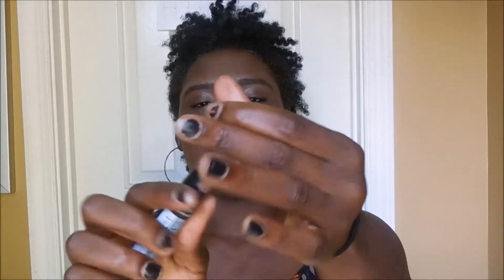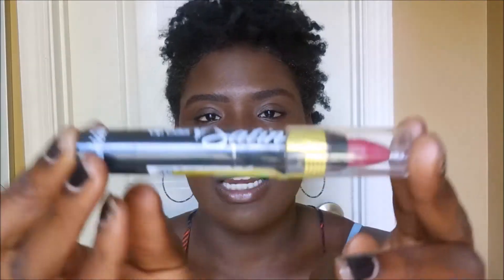BACK TO SCHOOL 2016| Drugstore Makeup Haul w/ lip swatchesfor DARKSKIN|The essentials; COLOURPOP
Hello my princes and princesses, in this video I show you the make up I bought and they also happen to be essentials for back to school.
The giveaway will happen as soon as I reach the short term goal!